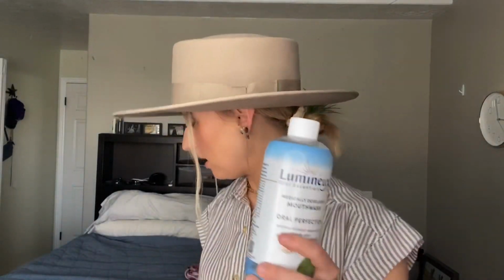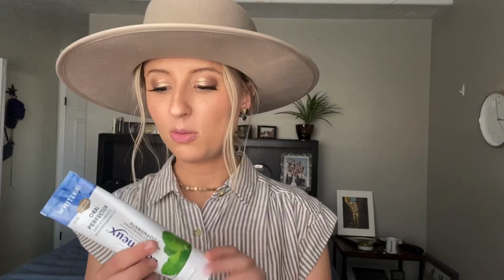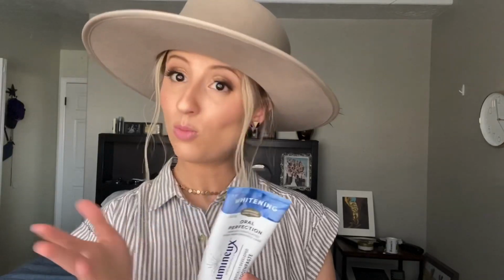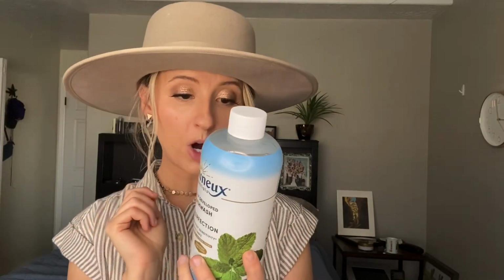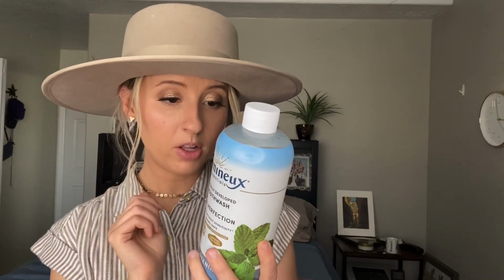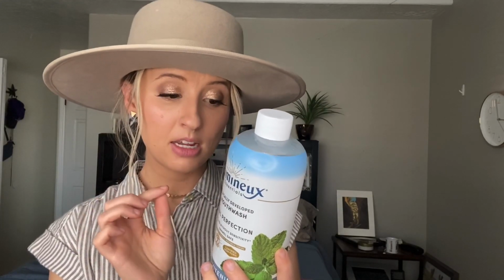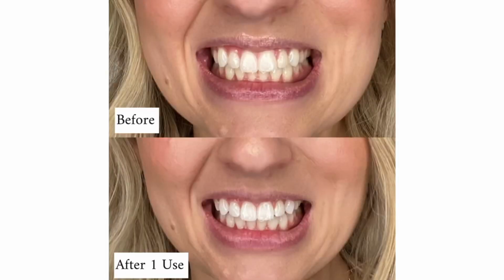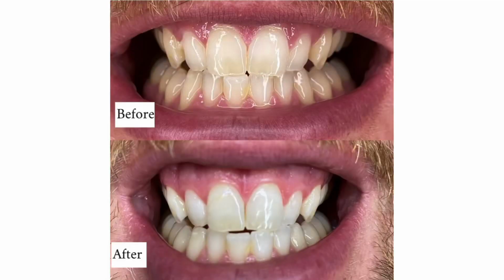Dental Hygienist’s review of Oral Essentials Teeth Whitening Kit- NO Sensitivity?!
I’ve been a hygienist for the last 5+ years and have been bleaching my teeth for the last 10 years. I’ve never found or used a product That did not cause painful sensitivity. Until now?!